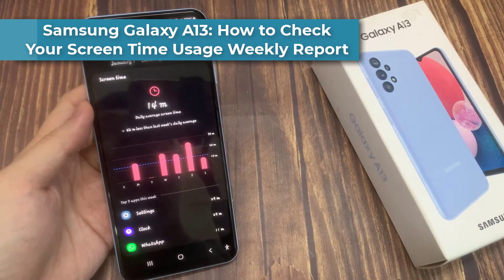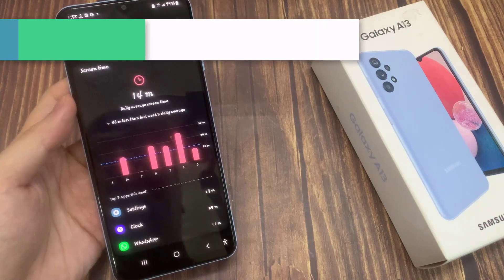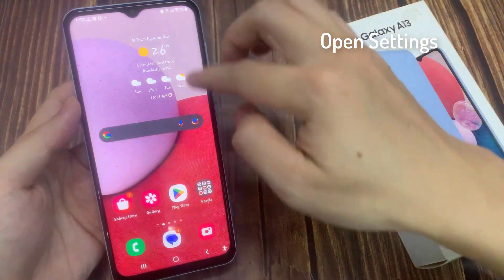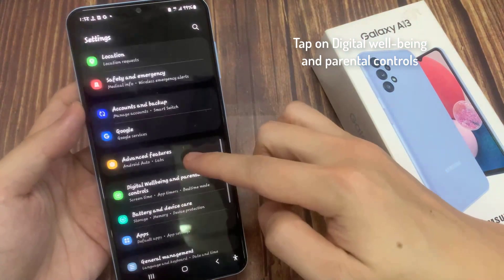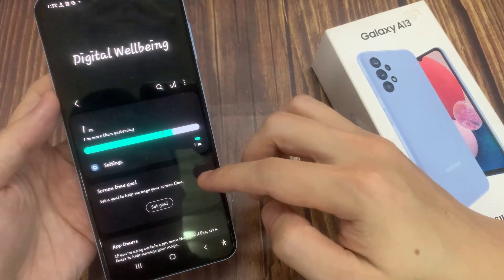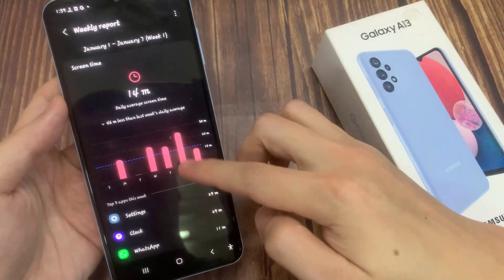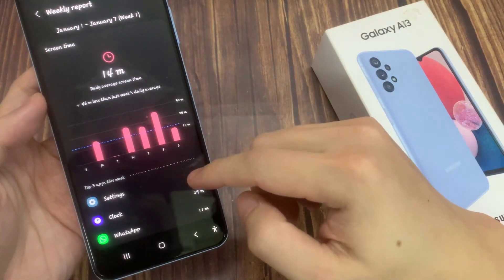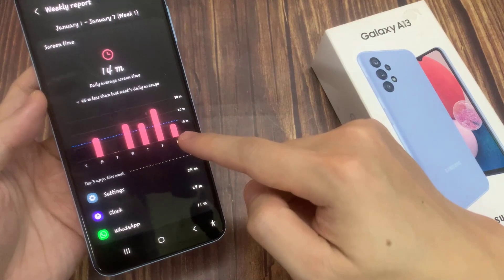Samsung Galaxy A13: How to Check Your Screen Time Usage Weekly Report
Learn how you can check your screen time usage weekly report on the Samsung Galaxy A13.